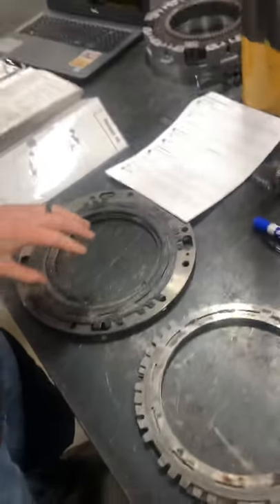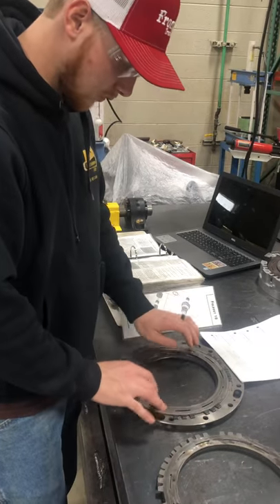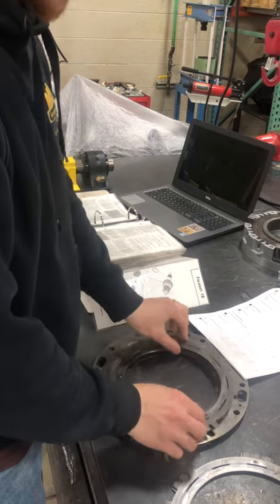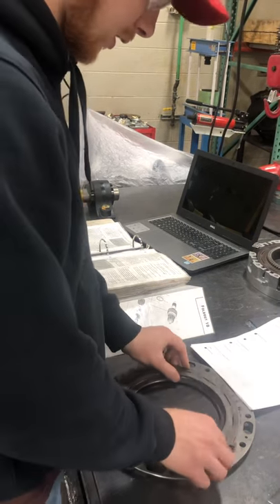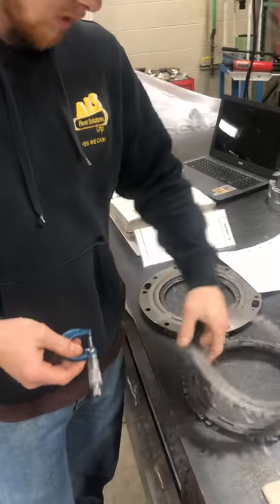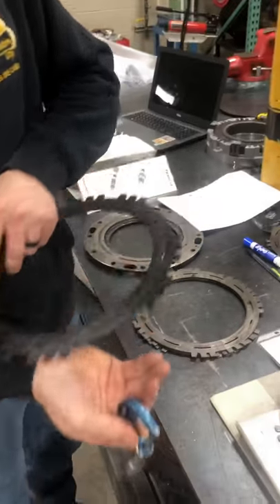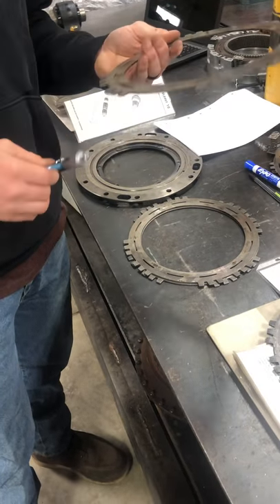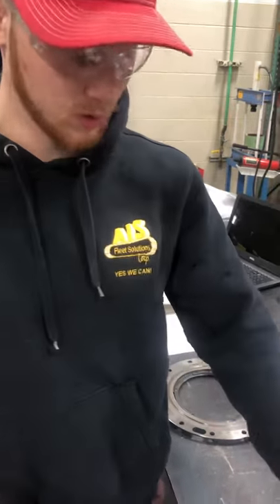Allison 3000 C4 Steel Reaction Plate